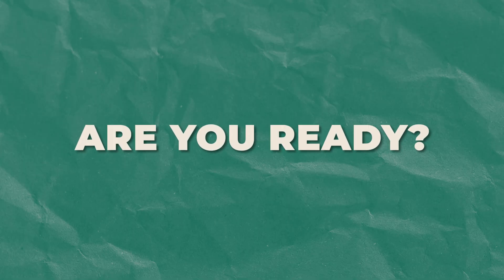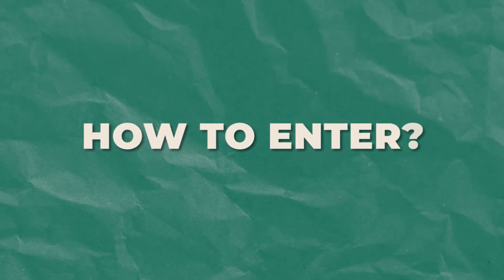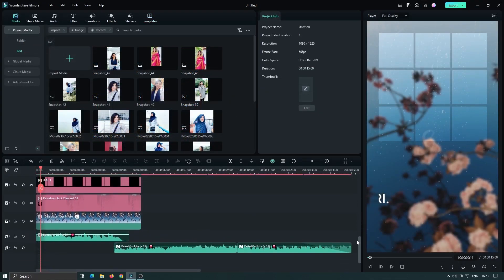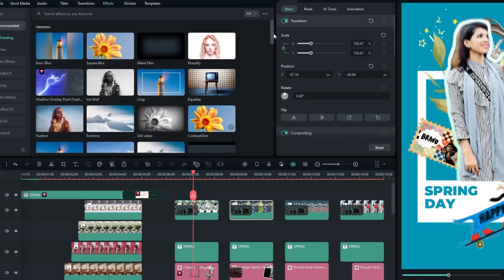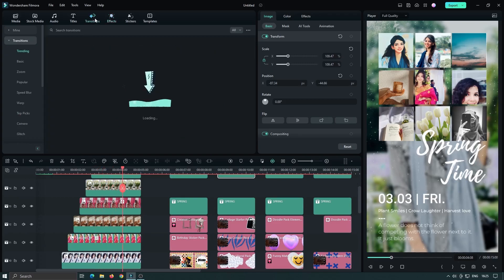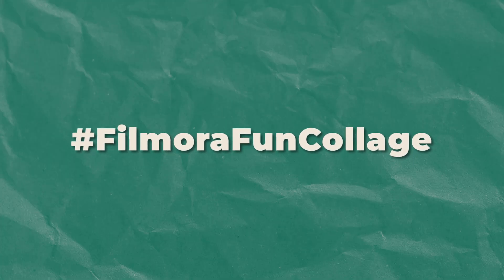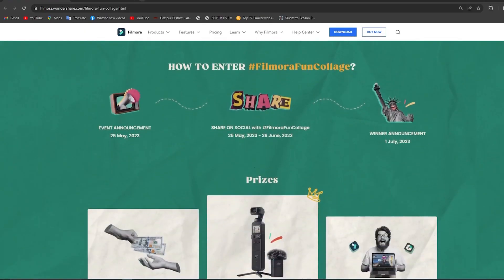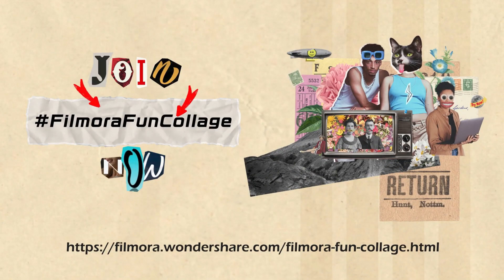Share Your Creativity and Win Prizes! | Filmora Fun Collage Competition